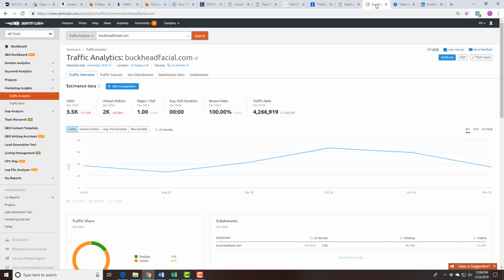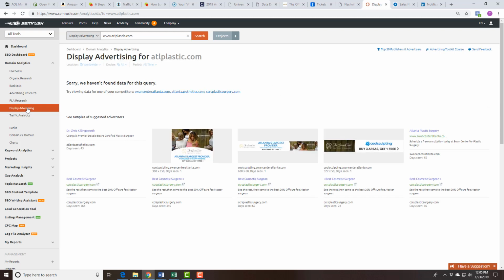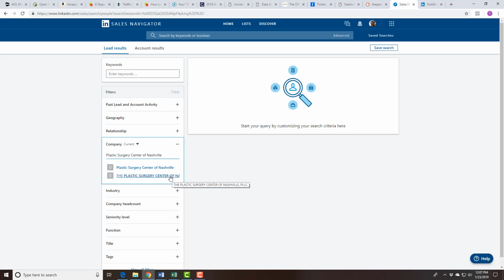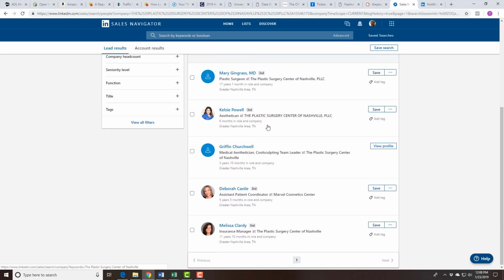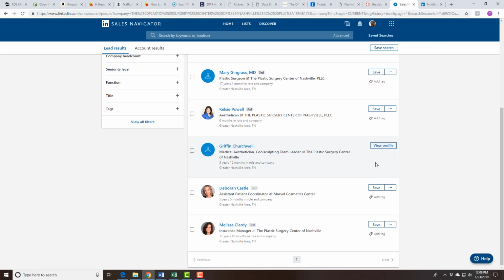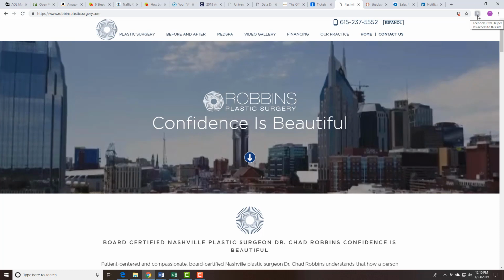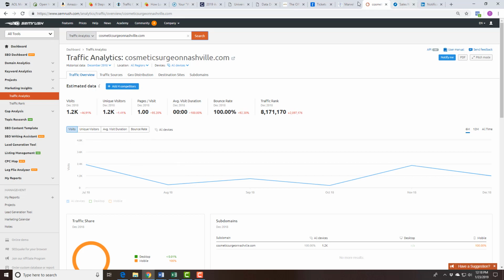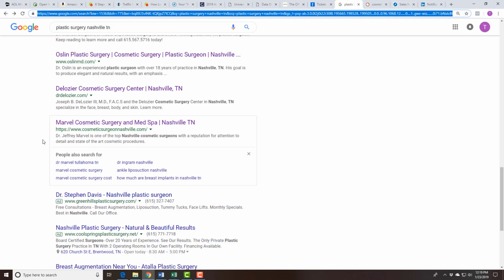Video Tutorial For LinkedIn Leads